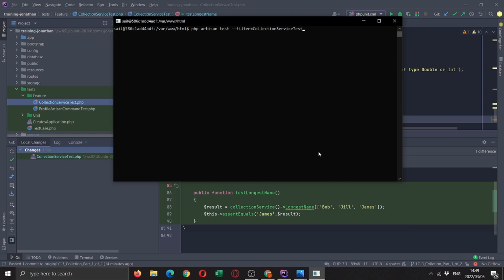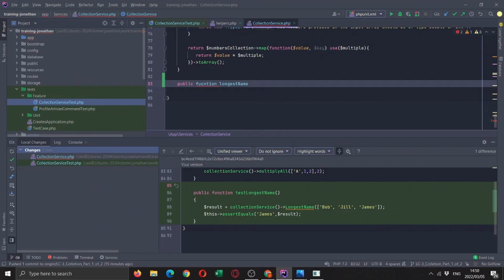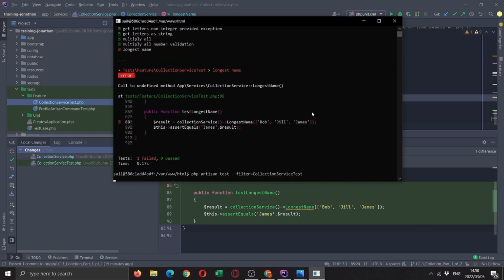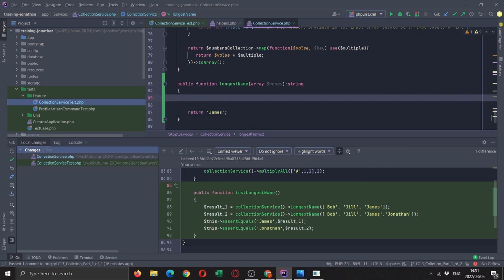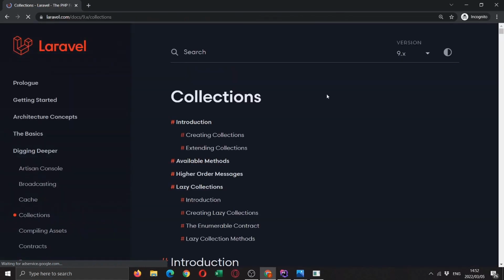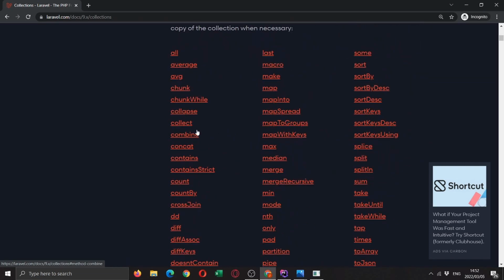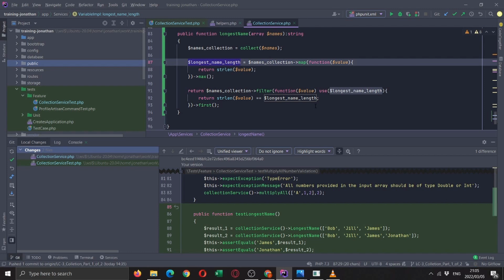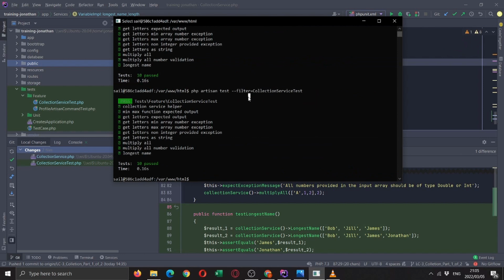Laravel Coding Session - Test Driven Development - Collection Prep for Certification #4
Continuation from the last Video - taking on the next function in a TDD way